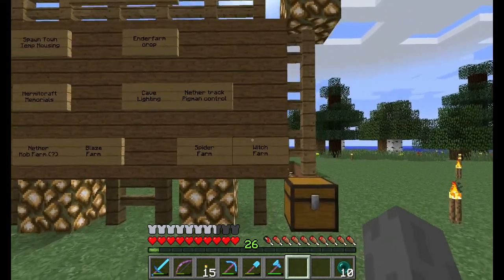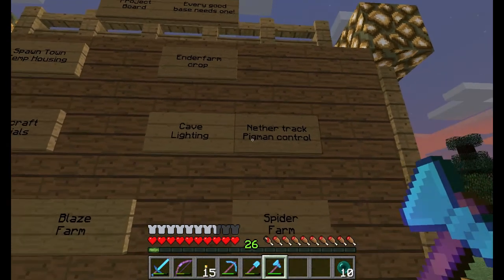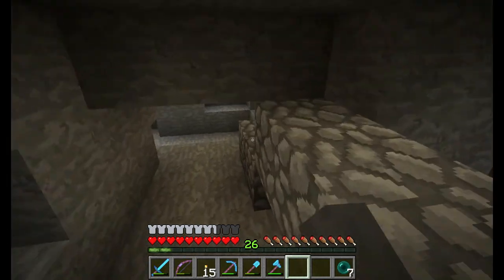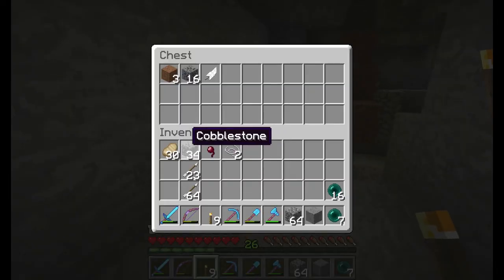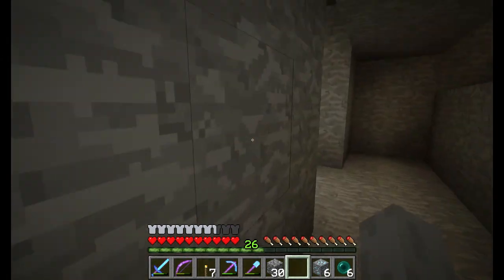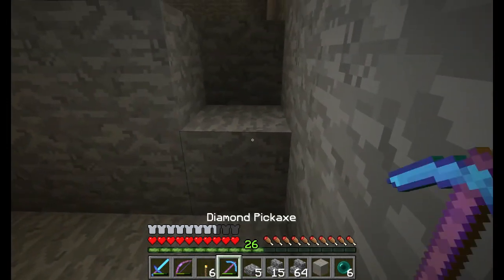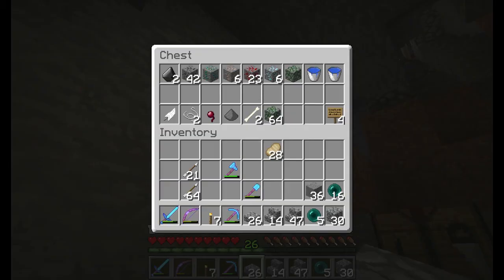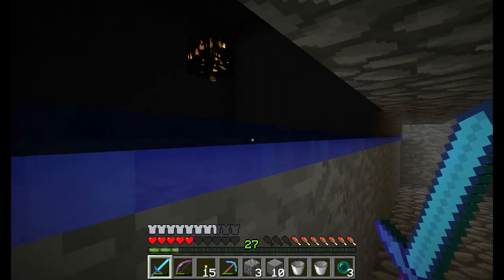The Unnamed LP - Episode 29: Poor Man's Spider Farm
In this episode I build a simplistic spider farm, which I have dubbed The Poor Man's Spider Farm.  It's not meant to be perfectly efficient and it's not intended to be an XP farm. Rather, it's meant for collecting spider eye and string, and to create an actual purpose for all of those Bane of Arthropod books we have laying around.

Check out the others on the server!  Watch their videos.  Like their videos.  Tell 'em the K9 sent ya.  Woof!